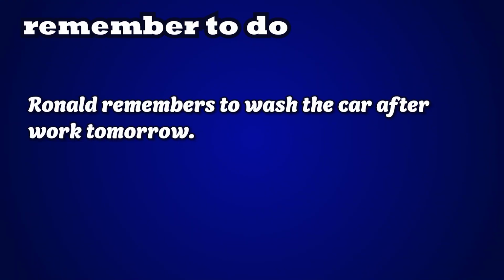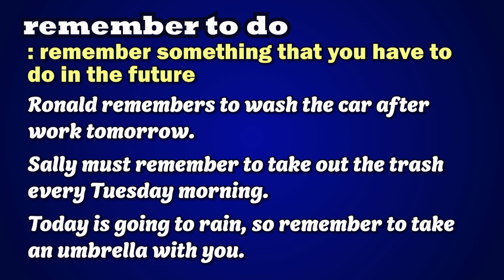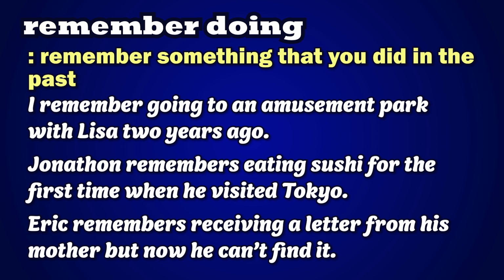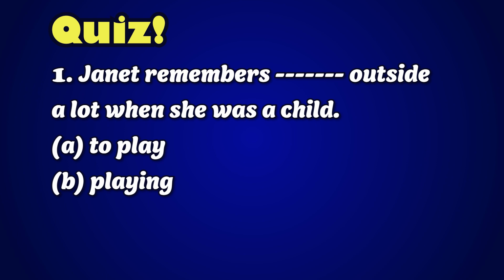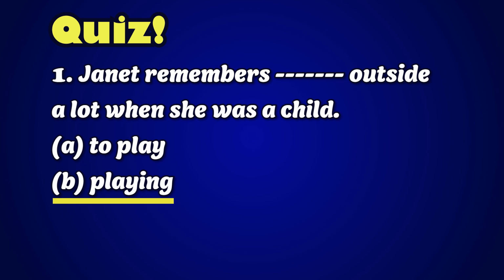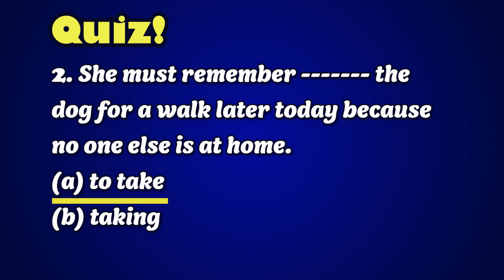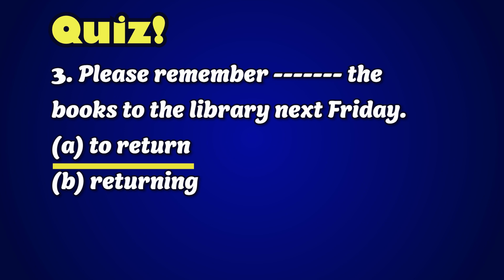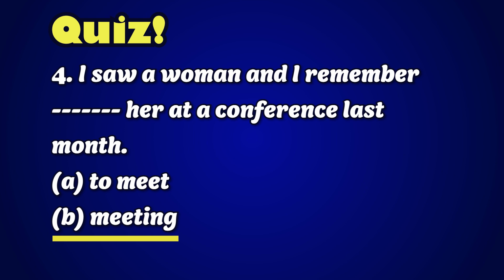Difference between "REMEMBER TO DO" vs. "REMEMBER DOING" [ ForB English Lesson ]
Hi there!👋😃 This time you're going to learn the difference between "REMEMBER TO DO" and "REMEMBER DOING". Do you know the difference? If you're not sure, let's watch the video!👍

⏱️TIMESTAMPS⏱️
0:00 Intro
0:08 Expressions
0:27 Remember to do
1:48 Remember doing
3:11 Quiz intro
3:22 Quiz1
4:25 Quiz2
5:44 Quiz3
6:46 Quiz4
7:41 Wrap-up
8:02 End screen

★Transcript
Hello everyone and welcome back to ForB's English lesson video. My name's Richard and today we're gonna take a look at these two expressions, remember to do and remember doing. Do you know the difference? Let’s take a look at some example sentences of remember to do.

First, Ronald remembers to wash the car after work tomorrow. Next, Sally must remember to take out the trash every Tuesday morning. Last, Today is going to rain, so remember to take an umbrella with you. Can you guess the meaning? Alright, remember to do is remember something that you have to do in the future. In the first sentence, Ronald remembers that he has to wash the car after work tomorrow, which is in the future. In the second sentence, Sally must remember that she has to take out the trash every Tuesday morning in the future. In the third sentence, you should remember that you have to take an umbrella with you because it's going to rain later today, which is in the future.

OK. Let’s take a look at some examples of remember doing. First, I remember going to an amusement park with Lisa two years ago. Next, Jonathon remembers eating sushi for the first time when he visited Tokyo. Last, Eric remembers receiving a letter from his mother but now he can’t find it. Can you guess the meaning? Alright. Remember doing is a little different. It is remember something that you did in the past. In the first sentence, I remember I went to an amusement park with Lisa two years ago, which is in the past. In the second sentence, Jonathon remembers that he ate sushi for the first time when he visited Tokyo. That means in the past. In the last sentence, Eric remembers that he received a letter from his mom in the past but he can’t find it now.

 Alright, let's try a quiz. You'll see a sentence with a blank. Choose the best answer for each sentence. Are you ready?

Number 1. Janet remembers (blank) outside a lot when she was a child. Is the answer a. to play or b. playing? Can you guess? The answer is b, playing. Janet remembers playing outside a lot when she was a child. In this case, Janet remembers that she played outside a lot when she was a child. So that means in the past. If you say Janet remembers to play outside a lot, which means she remembers that she has to play outside a lot in the future. That doesn’t match when she was a child because that is in the past.

Alright, let’s move on to number 2. She must remember (blank) the dog for a walk later today because no one else is at home. Is the answer a. to take or b. taking? Can you guess? The answer is a, to take. She must remember to take the dog for a walk later today because no one else is at home. Can you imagine if you had a dog and no one was at home? You have to take the dog for a walk. In this situation, she must remember that she has to take the dog for a walk later today which is in the future. If you say she must remember taking the dog for a walk later today that means she must remember that she took the dog for a walk later today. That sounds strange because later today is in the future but took the dog for a walk is in the past.

Alright, let’s move on to number 3. Please remember (blank) the books to the library next Friday. Is the answer a. to return or b. returning? Can you guess? The answer is a, to return. Please remember to return the books to the library next Friday. In this sentence, you should remember that you have to return the books to the library next Friday which is in the future. If you say please remember returning the books to the library next Friday, that means please remember that you returned the books to the library next Friday. Returned the books is in the past but next Friday is in the future and that doesn’t match.

Alright, let’s move on to number 4. I saw a woman and I remember (blank) her at a conference last month. Is the answer a. to meet or b. meeting? Can you guess? The answer is b, meeting. I saw a woman and I remember meeting her at a conference last month. In this situation, I saw a woman and I remember that I met her at a conference last month, which is in the past. If you say I saw a woman and I remember to meet her at a conference last month, that means I remember that I have to meet her at a conference in the future but that doesn’t match last month.

Alright, so now you know the difference between remember to do and remember doing. So now it’s your turn. Please write sentences using remember to do and remember doing in the comments below. My name's Richard.